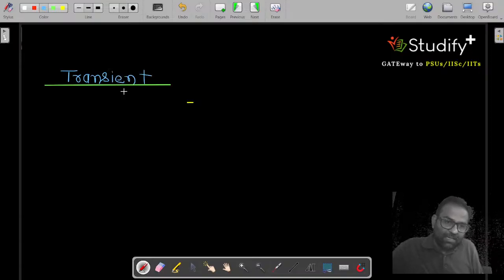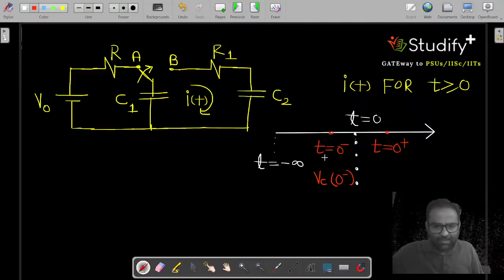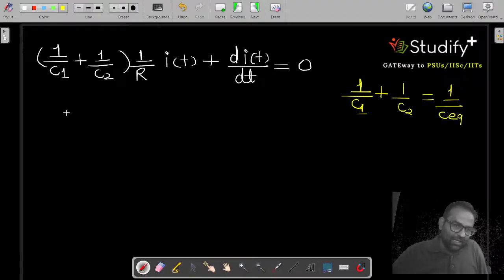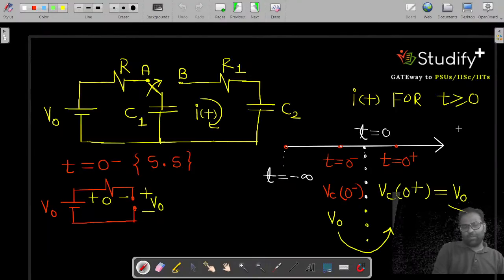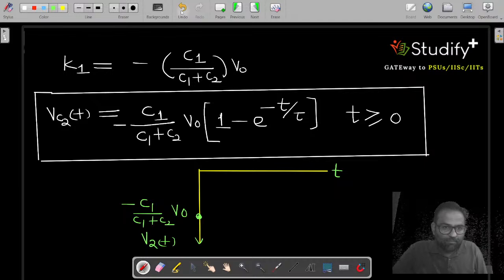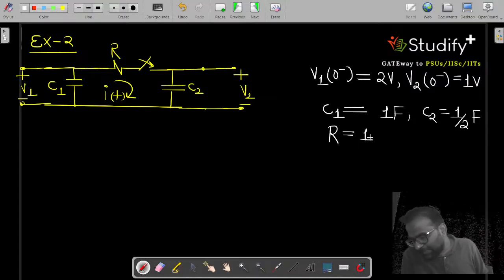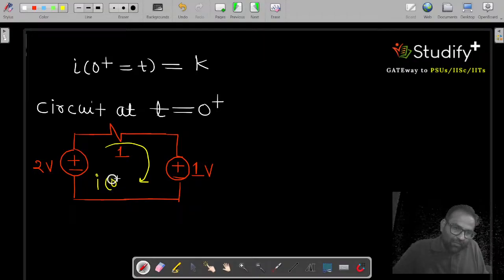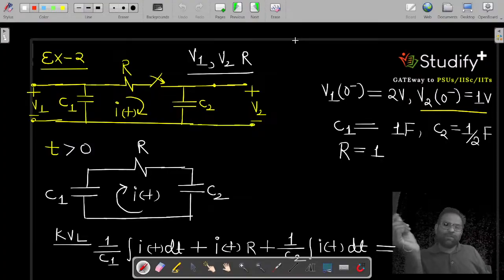L-4 RL -RC circuits with dependent sources Network Theory | EC EE IN | GATE-ESE-AE/JE | Nitin Sir